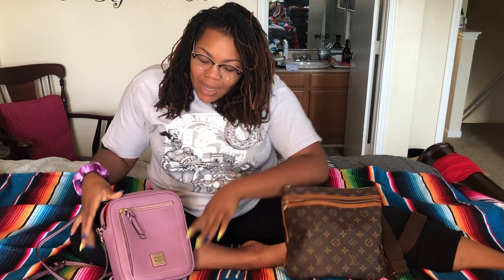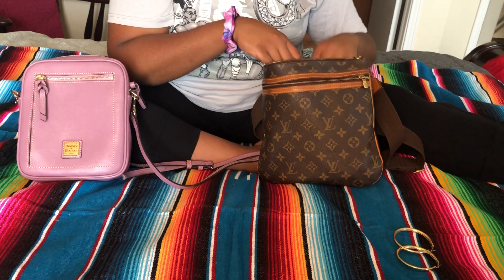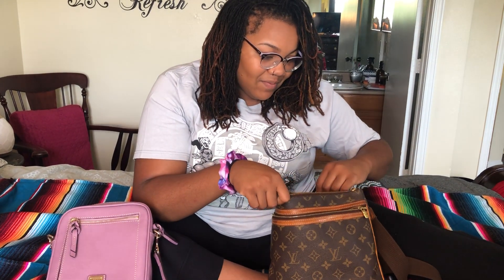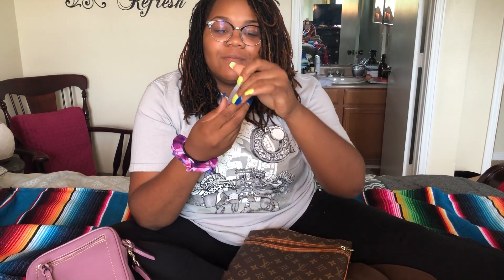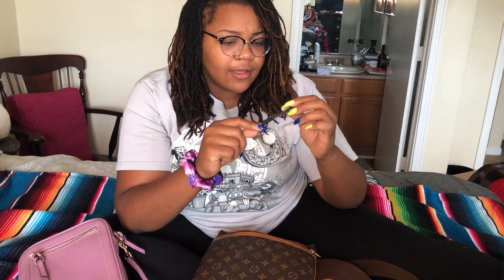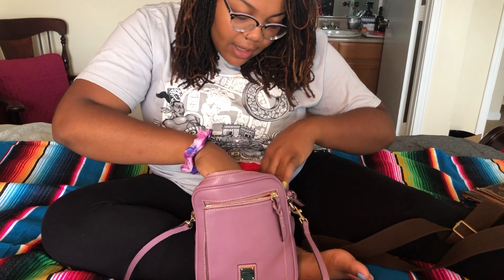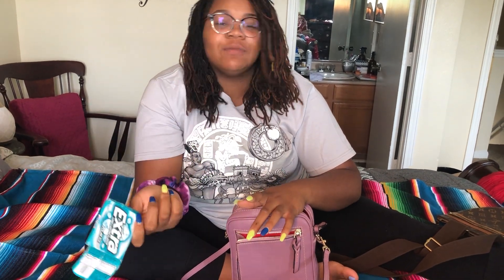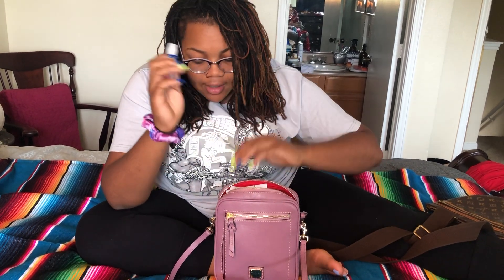See What's In My Daughter's Bag????? (Switching Bags)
My daughter is switching bags and sharing what's in her bag!! Hope you enjoy it!